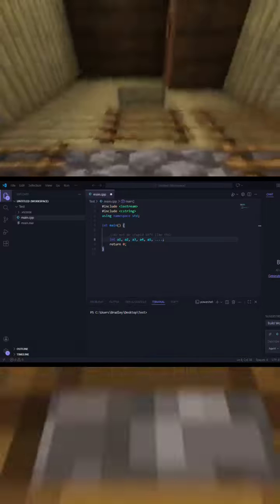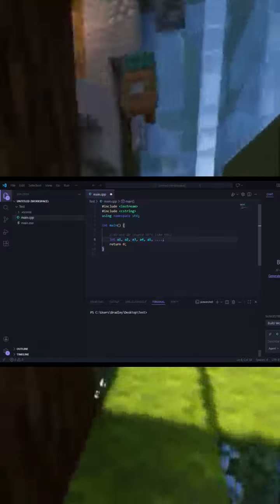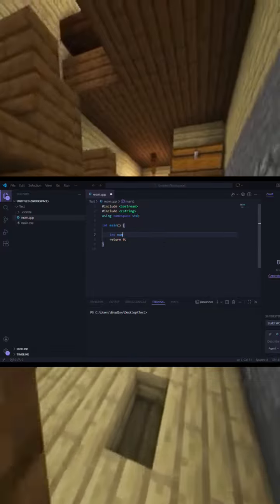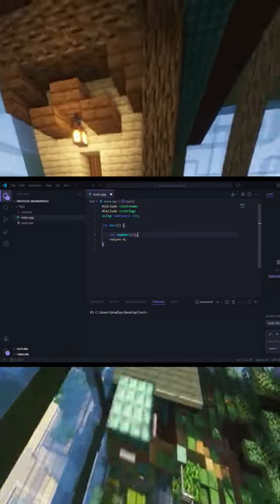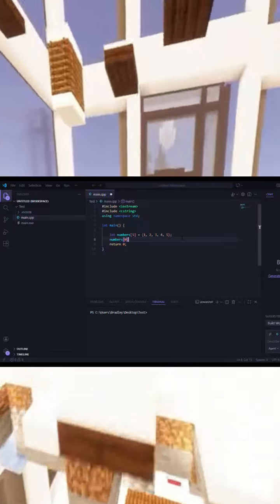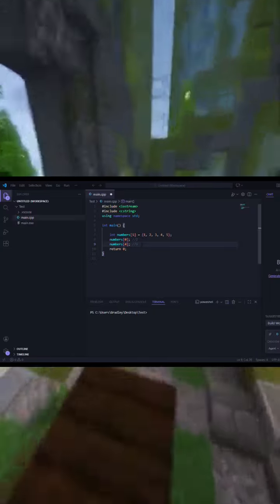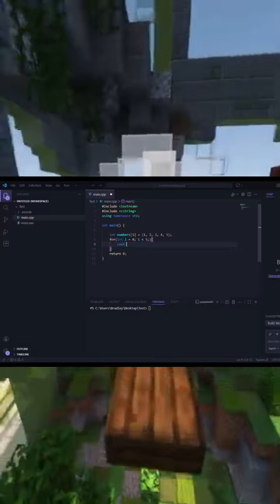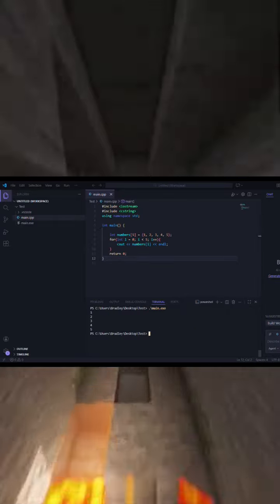Arrays in C++ explained in 2 minutes.